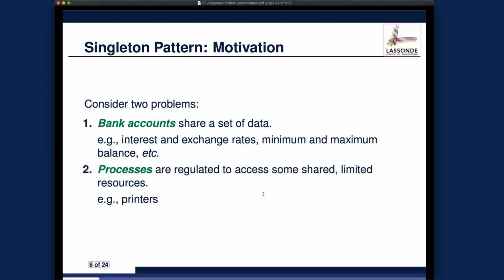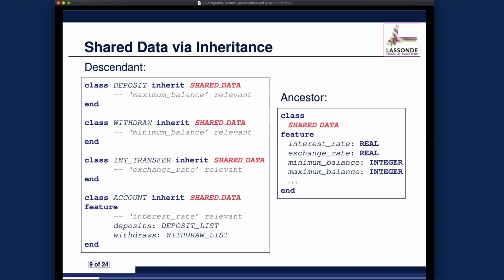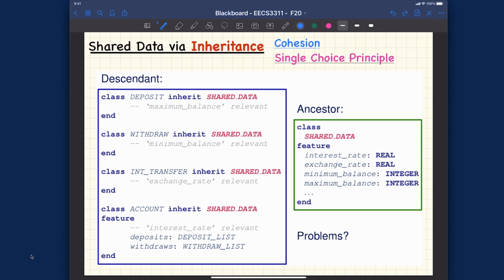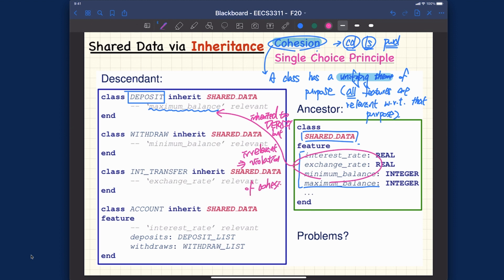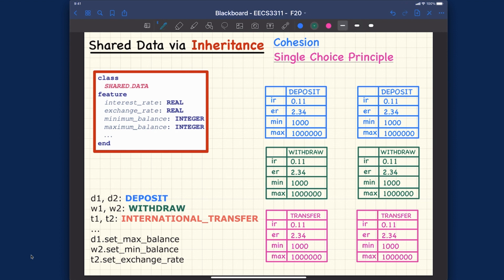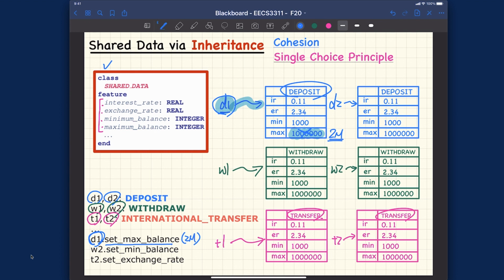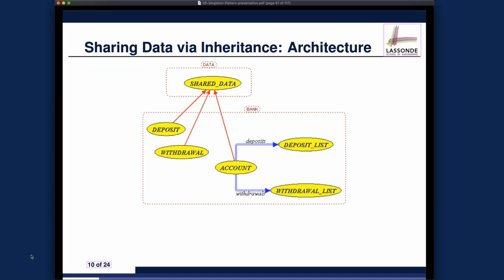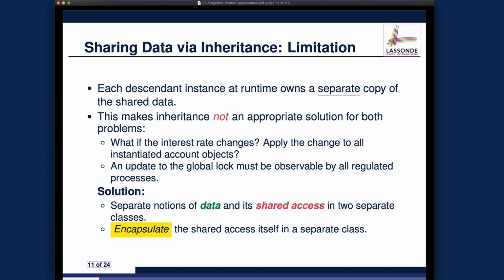[HD] EECS3311 F20 Lecture 5 Part 2 - Sharing via Inheritance